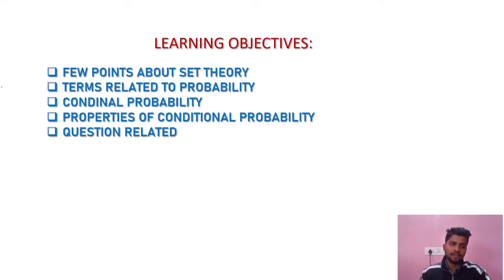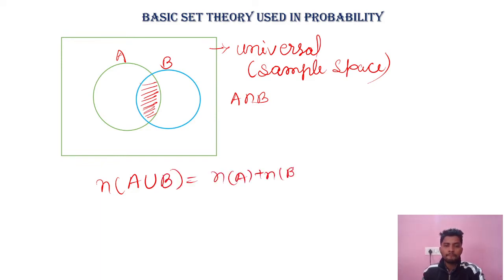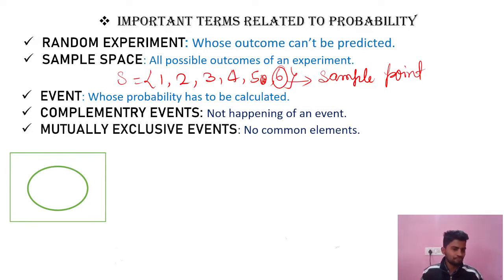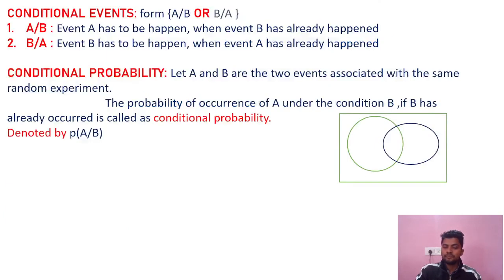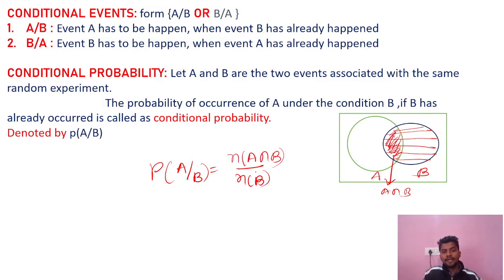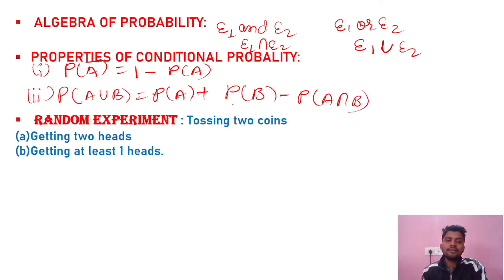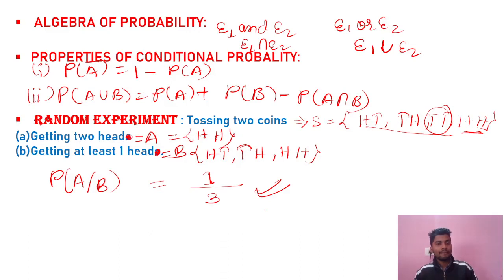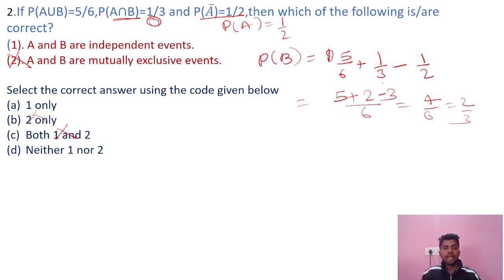Conditional probability /Class 12 Math's/ CBSE (JEE-MAINS)/ICSE